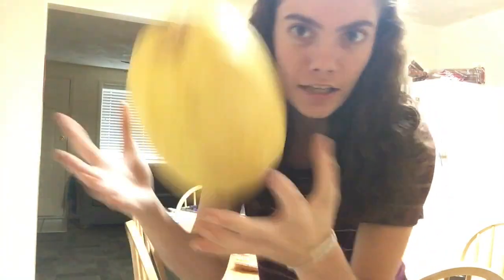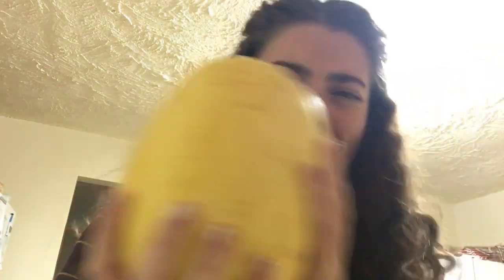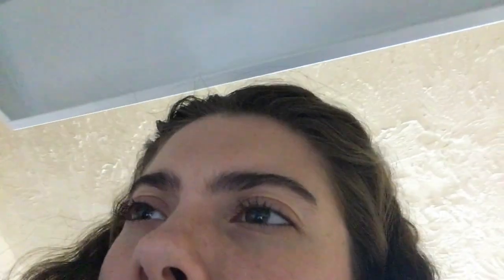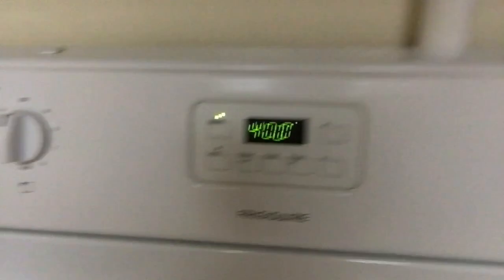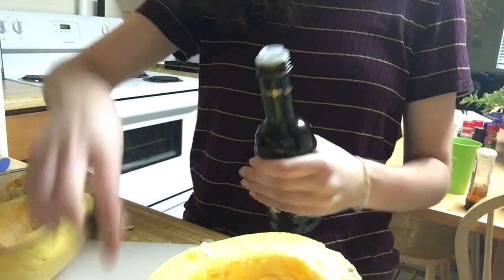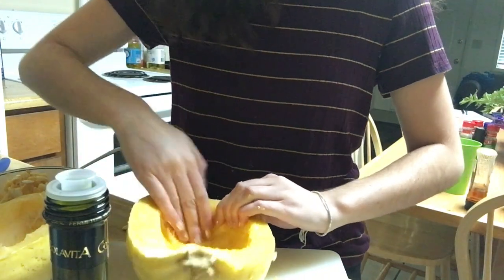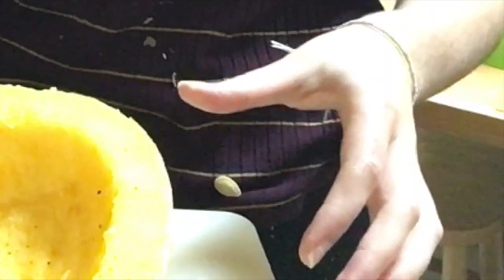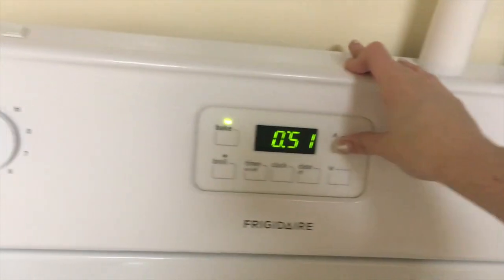Making spaghetti squash for the first time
I made and ate spaghetti squash for the first time